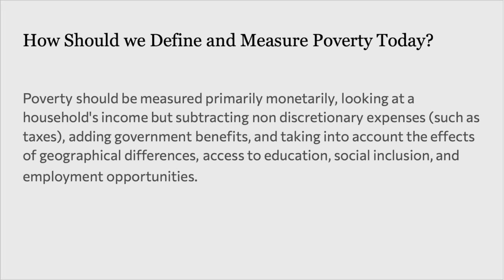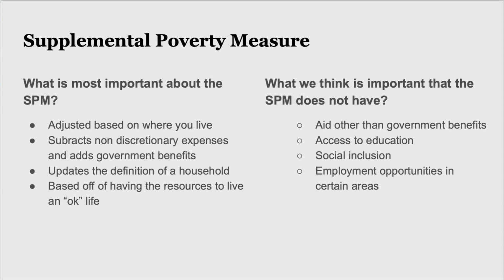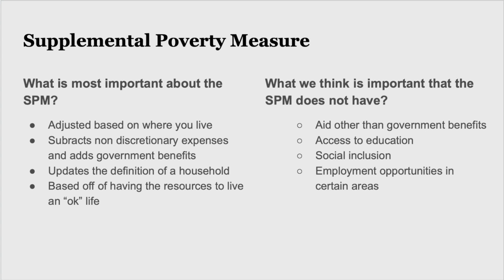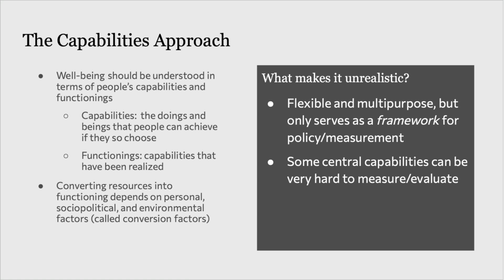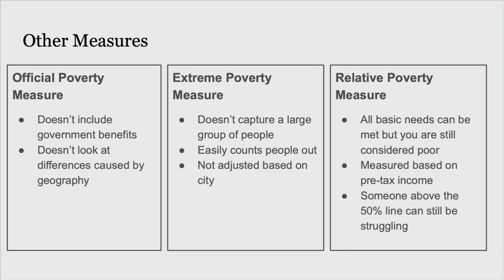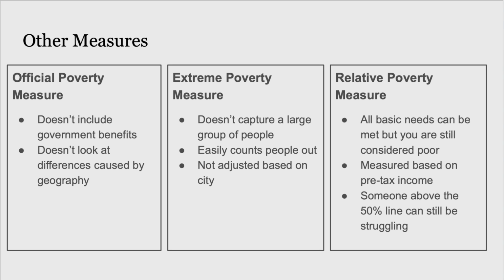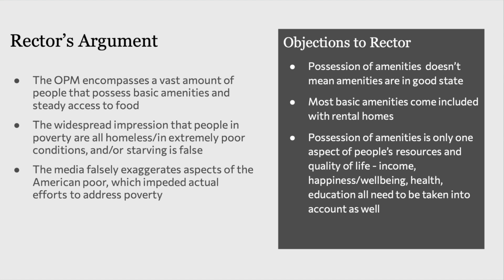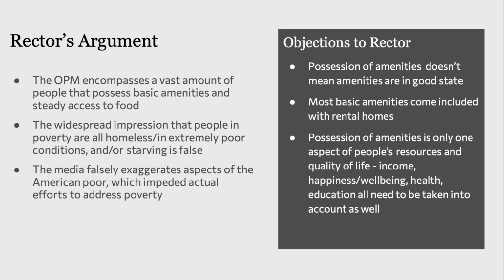Working on Wellbeing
Chatgpt - Openai聊天, Accessed 20 Sept. 2023.
Creamer, John. “Poverty in the United States: 2021.” Census.Gov, 13 Sept. 2022,
Harvard University Press, director. Creating Capabilities. YouTube, YouTube, 19 May 2011, Accessed 20 Sept. 2023.
Hasell, Joe, et al. “Poverty.” Our World in Data, 22 Sept. 2023,
Hasell, Joe, et al. “Poverty.” Our World in Data, 25 July 2023,
“Knowing the Strengths and Limitations of Poverty Measures Can Help Us Better Understand Poverty - Child Trends.” ChildTrends, Accessed 20 Sept. 2023.
Nussbaum, Martha Craven. Creating Capabilities: The Human Development Approach. Belknap Press of Harvard University Press, 2013.
OpenLearn from the Open University, director. Amartya Sen on Welfare - The Amartya Sen Interviews (2/3). YouTube, YouTube, 26 July 2011, Accessed 20 Sept. 2023.
Sheffield, Rachel. “Air Conditioning, Cable TV, and an Xbox: What Is Poverty in the United States Today?” The Heritage Foundation, Accessed 20 Sept. 2023.